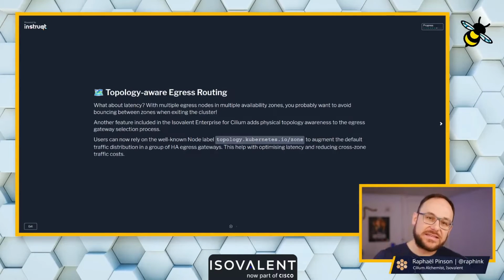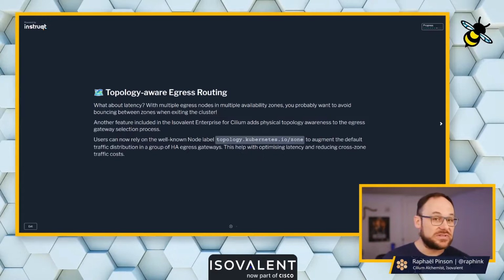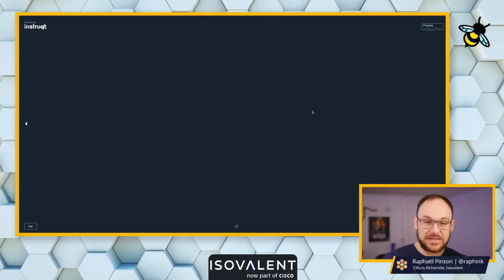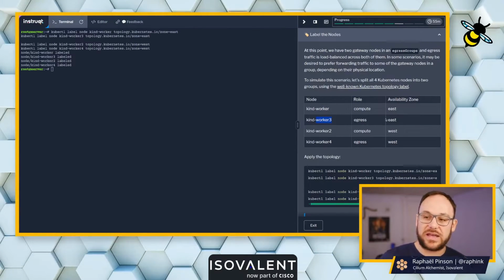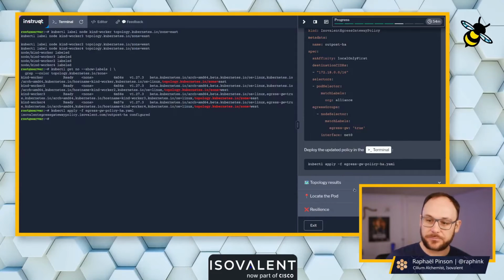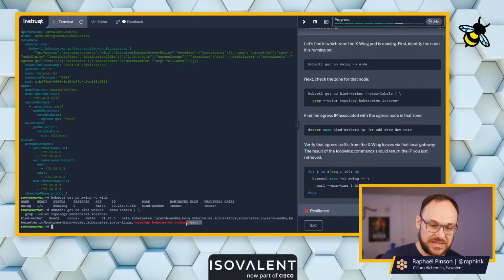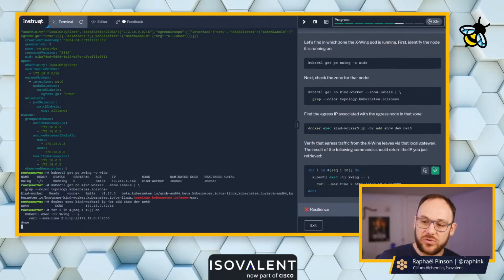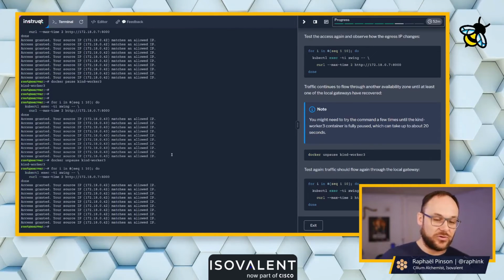Isovalent Enterprise for Cilium - Topology-Aware Egress Routing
Isovalent Enterprise for Cilium 1.15 adds physical topology awareness to the egress gateway selection process.

Users can now rely on the well-known Node label to augment the default traffic distribution in a group of HA egress gateways. This helps optimise latency and reduce cross-zone traffic costs.